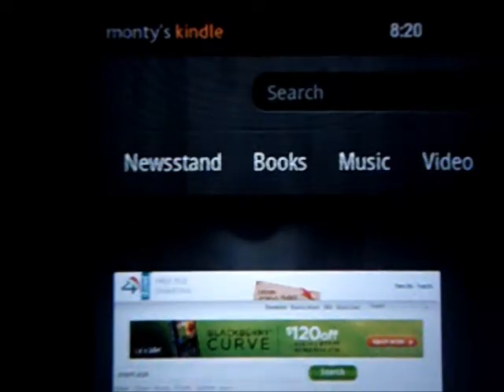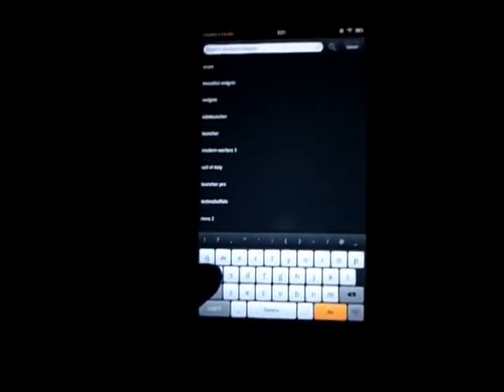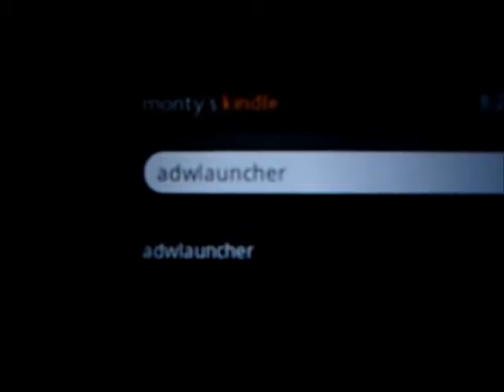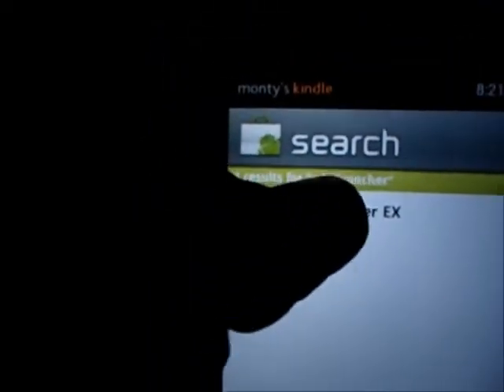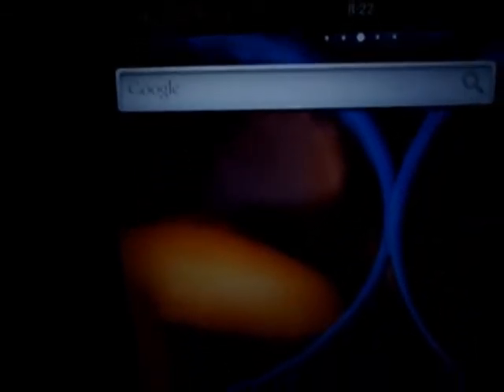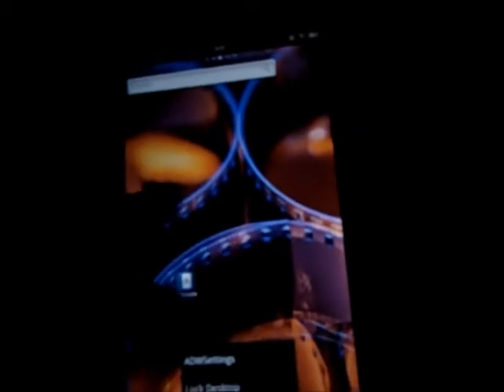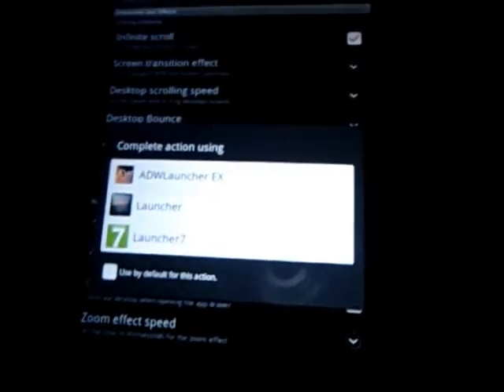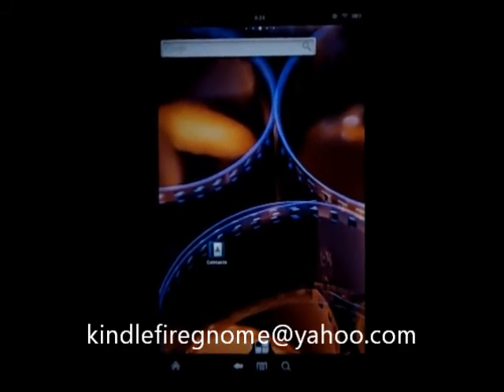How to get ADWLauncher on kindle Fire (no root)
A tutorial on how to get ADWLauncher on the kindle Fire without rooting.